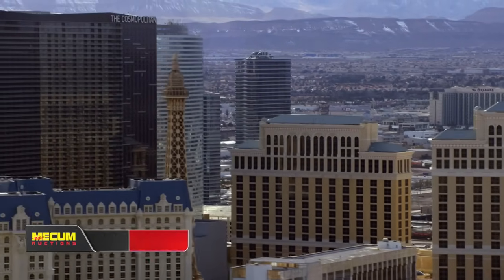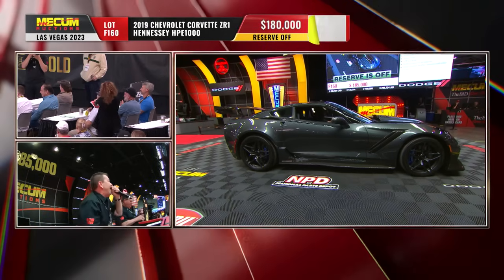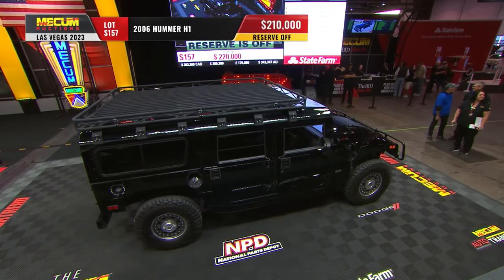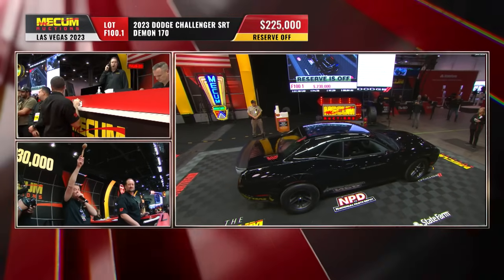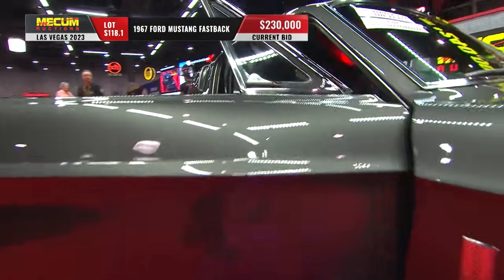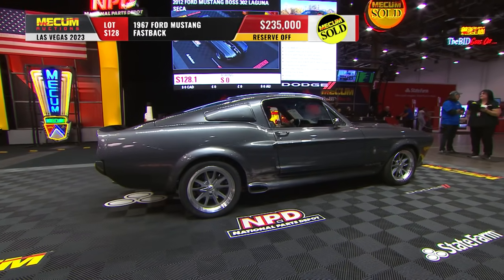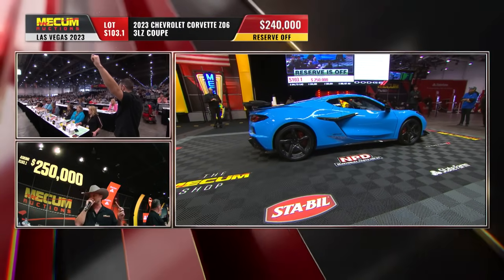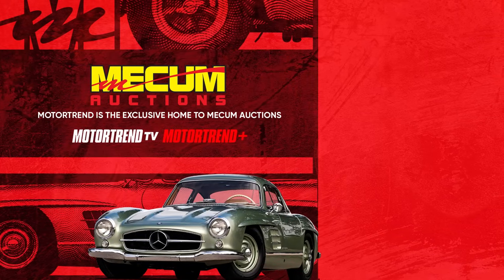Chevrolet Corvette Z06! Lamborghini Aventador! | Best Cars from Mecum Las Vegas 2023 | MotorTrend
Mecum Accelerated: The best sales from Mecum Auctions Las Vegas 2023.